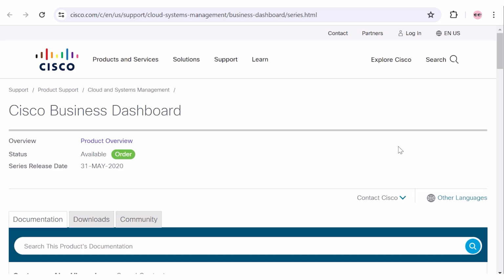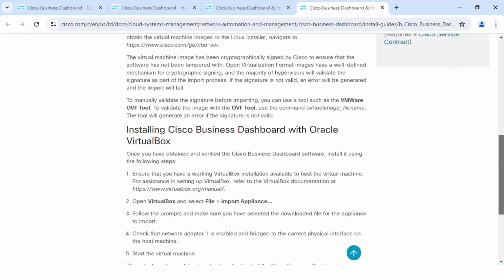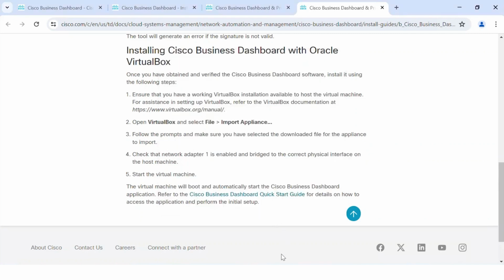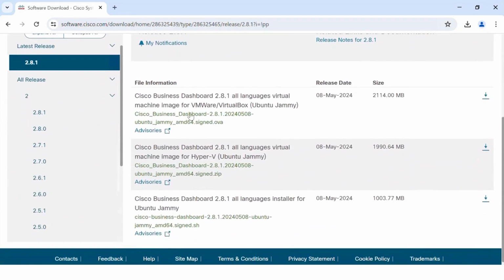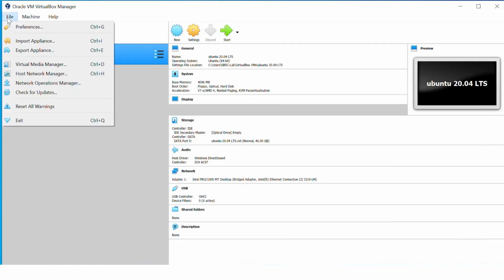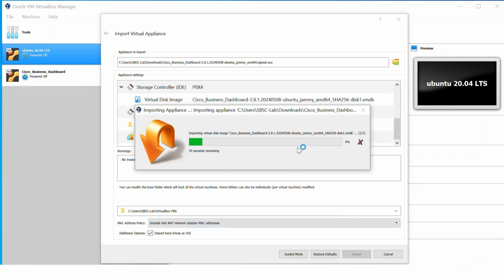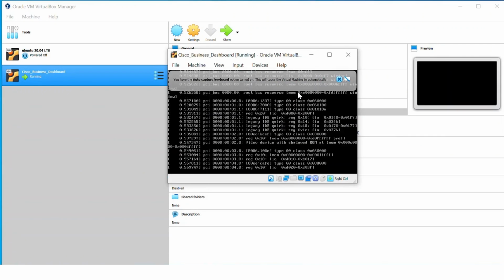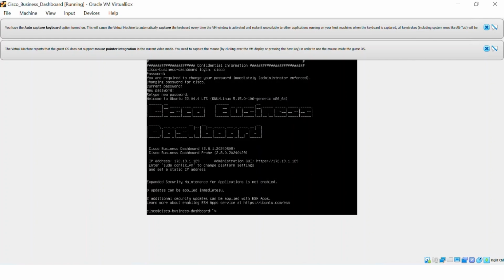Cisco Business Dashboard 2.8.1 Installation on VirtualBox – Part 1 | Setup & Configuration Guide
In Part 1 of this Cisco Tech Talk, learn how to install Cisco Business Dashboard 2.8.1 on VirtualBox. This video will guide you through the initial setup, configuration, and system requirements needed to run Cisco Business Dashboard in a virtualized environment, enabling easier network management for small businesses.

What you’ll learn in this video:
  – How to set up and configure Cisco Business Dashboard 2.8.1 on VirtualBox
  – System requirements and installation steps for running in a virtualized environment
  – Initial configuration for managing devices and monitoring network performance